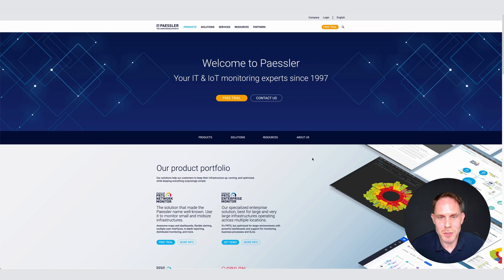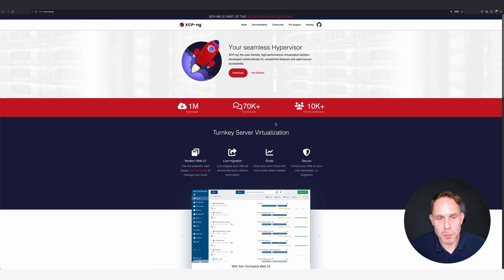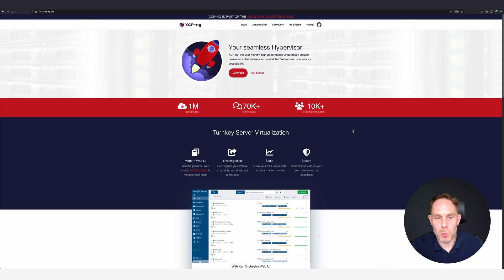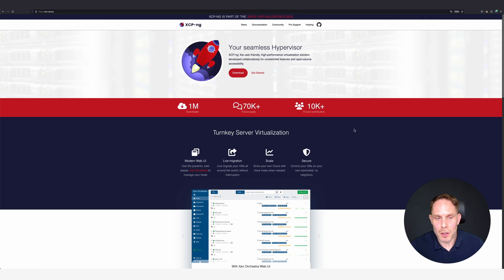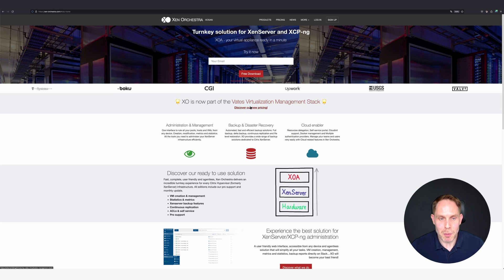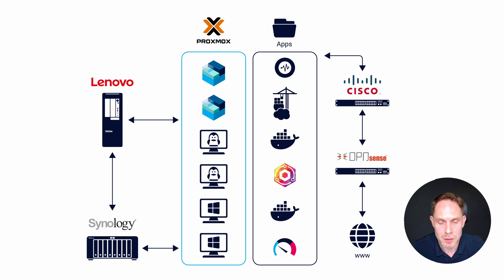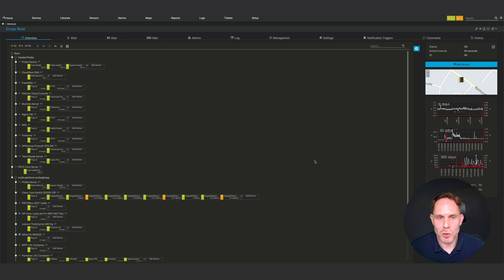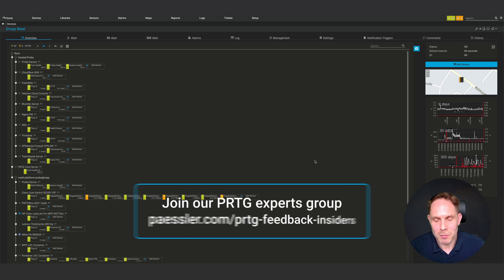PRTG Tutorial - PRTG in your HomeLab: Part 1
In this first video of the "PRTG in your HomeLab" series, we'll cover the essential steps to set up your home lab environment for network monitoring with PRTG.

We'll discuss hardware and software selection, explore popular open-source hypervisors for virtualization, and provide an overview of the topology, devices, and applications in my personal home lab that will be used for demonstration throughout the series.